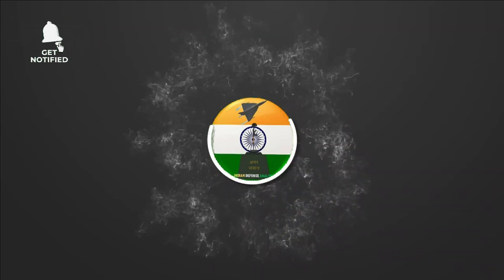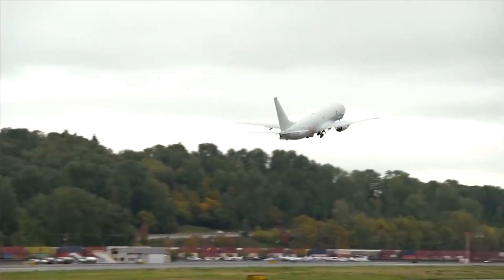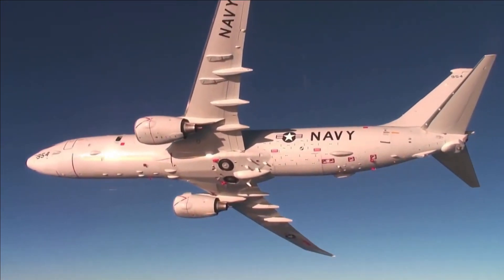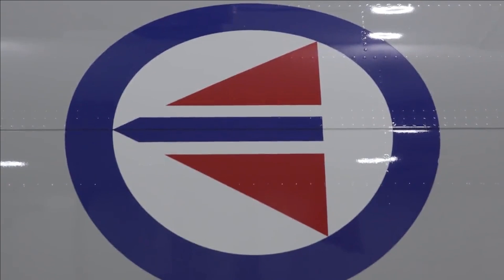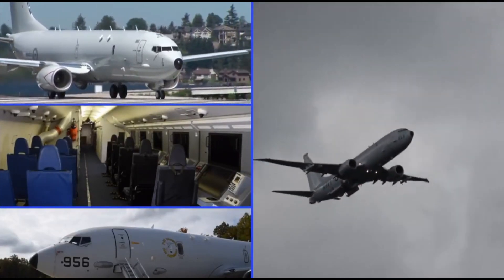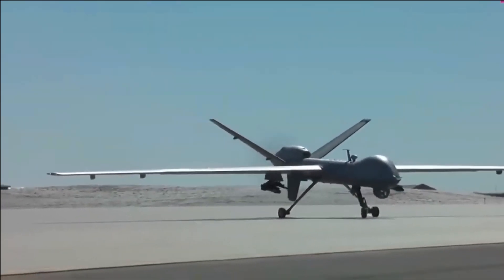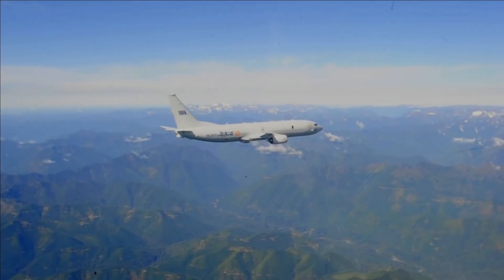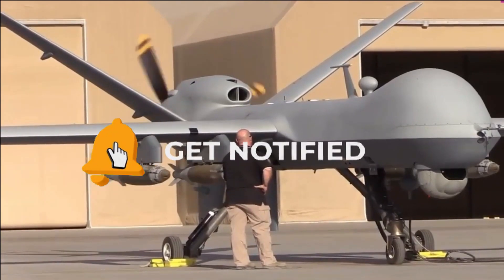MQ-9 & P-8I (Deadly Duo of Navy) is now keeping eye on China across LAC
Indian Navy Assets at LAC

The P-8Is of the Indian Navy were seen performing ISR missions along the LAC during and after the Galwan conflict. It has also been recently spotted performing ISR missions at LAC during the conflict of December 9-12 at Tawang.

What makes P-8I potent ISR platform at LAC?

P8I is one of the world's best maritime patrol aircraft used for anti-submarine warfare (ASW) & anti-surface warfare (ASUW) roles. However, the aircraft is equally capable of performing Air to Air, Air to Ground, Air to Sea, Air to Subsurface and ELINT capabilities. The aircraft has already proven its metal in detecting various Chinese & Pakistani submarines in IOR.

P8I uses ESM (electronic surveillance measures) to collect a wide range of emitters used by land-based facilities at extended ranges. It allows plane to geo-locate emitters to find a foreign submarine, surface combatant or land based surface-to-air site. Additionally, its can covertly monitor a wide area.

The EO/IR (electro-optical/infrared) camera can be used to visually identify both land and sea-based targets, with the IR camera having both white hot and black hot images.

The P-8Is come equipped with the Raytheon AN/APY-10 radar, which is “maritime, littoral and overland surveillance radar”. As it is clear from the description, the radar can be used to monitor ground movement, and is capable of providing data in all weather conditions, both at night and day.

In the Synthetic Aperture and Inverse synthetic-aperture mode, the AN/APY-10 radar can penetrate through clouds and foliage to give detailed images of the surface below. Images produced by the radar in these modes can give details such as the size of objects and structures on the surface, movement and change. These observations will help the army keep a close watch over the movement of the People’s Liberation Army on the other side of the Line of Actual Control. Based on these inputs, the army can take a call on its deployments.  P-8Is can use these capabilities in the areas which remains classified, to draw a picture of the enemy’s dispositions on the ground while flying in their own airspace.

MQ-9:  Persistent Multi-Mission ISR at LAC

The P-8I aircraft is also complemented with two MQ-9 RPAs for ISR missions at LAC. On November 22, 2022, the two MQ-9A of Indian Navy has been reported to complete its 10,000th flight hour in exactly two years and have helped Indian Navy to cover over 14 million square miles of operating area.  The UAV has an endurance of over 27 hours, speeds of 240 Knots True Airspeed (KTAS), can operate up to 50,000 feet, and has a 3,850-pound (1746 kilogram) payload capacity that includes 3,000 pounds (1361 kilograms) of external stores. It provides a long-endurance, persistent surveillance/strike capability for the war fighter. MQ-9A is capable of carrying multiple mission payloads to include: Electro-optical/Infrared (EO/IR), Lynx® Multi-mode Radar, multi-mode maritime surveillance radar, Electronic Support Measures (ESM), laser designators, and various weapons and payload packages.

P-8I & MQ-9: Deadly duo

The P-8l aircraft and MQ-9 RPA is providing 'live feeds' of high-resolution images supplementing the satellite feeds and the Israeli Heron unmanned aerial vehicles (UAVS). The naval platforms have been used both in western Ladakh and eastern (Sikkim, Arunachal) sectors. P-8I has also served Indian army during 2019 Pulwama terror attack. The maritime surveillance aircraft was also put to use “to keep an eye on movement of the Pakistani troops after the terror attack”.

Indian Navy has requested for a restated Letter of Offer and Acceptance (LOA) from USG (US Government) for the procurement of additional 6 P-8I aircrafts. Recently, the Chief of Naval Staff Admiral R Hari Kumar has also told that the case for 30 (General Atomics) MQ 9B HALE RPAS (SeaGurdians) is “ready in all respects and would be fielded for accord of AoN very shortly.”